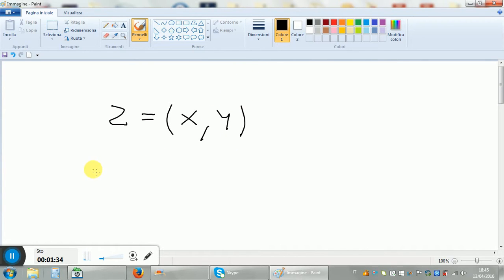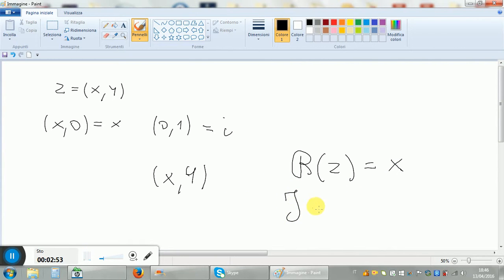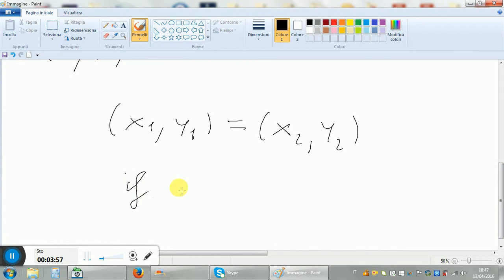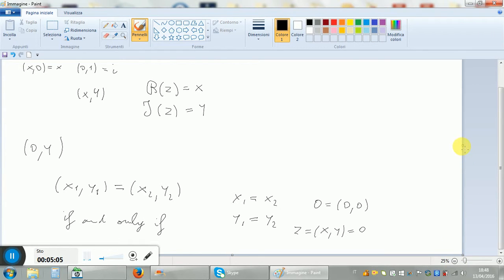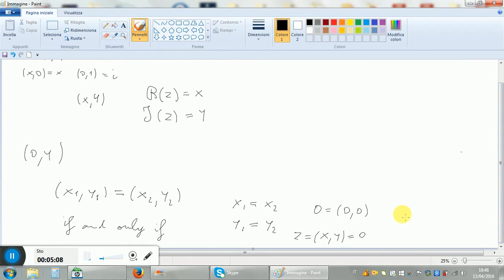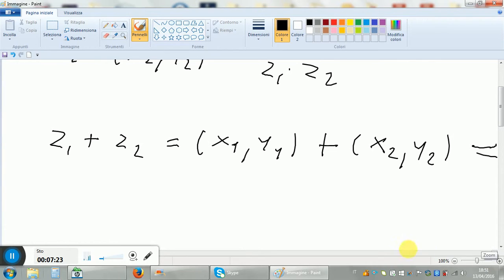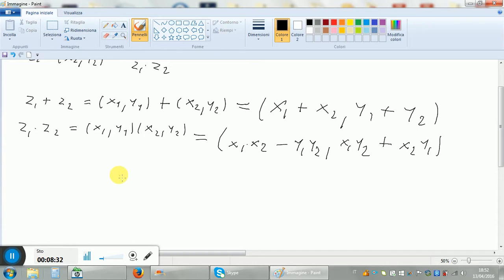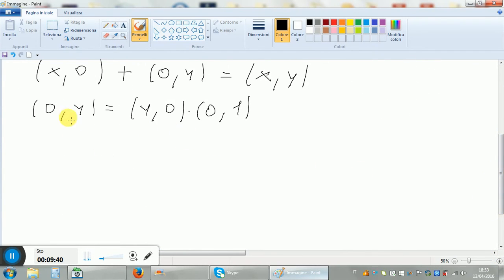Complex Numbers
Introduction to complex variables and applications